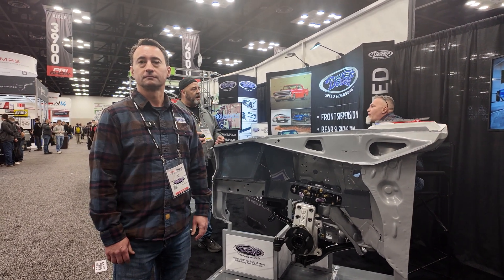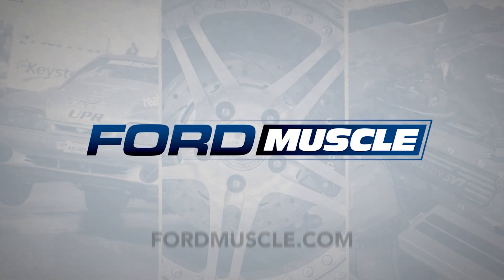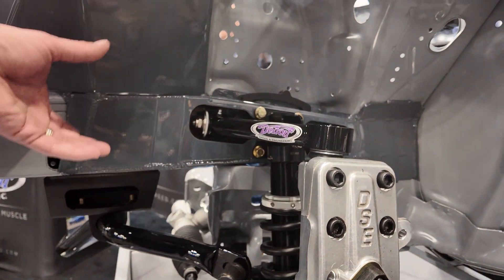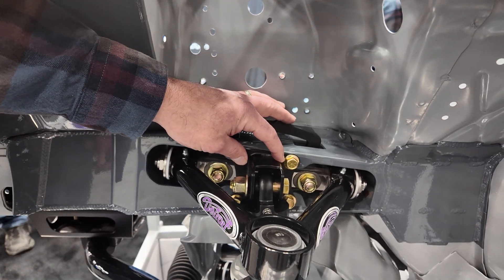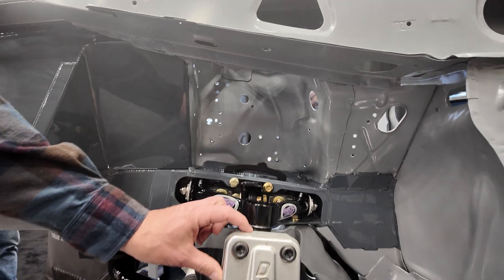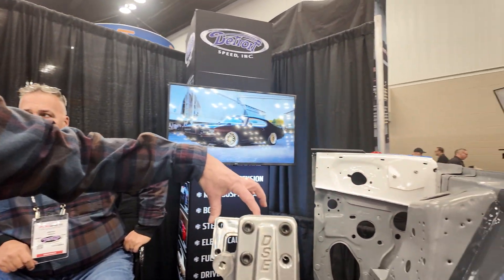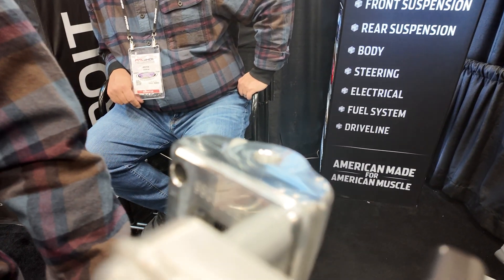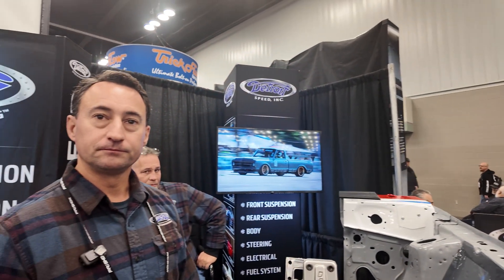Detroit Speed Explains Their New Foxbody SLA Front Suspension Kit | PRI Show 2024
Detroit Speed and Engineering's Dan Oddy walks us through the new short-long arm front suspension for 1979-'93 Ford Mustangs. Not only does this kit improve handling, but it also allows for S550 brake kits to be utilized up front, as well.